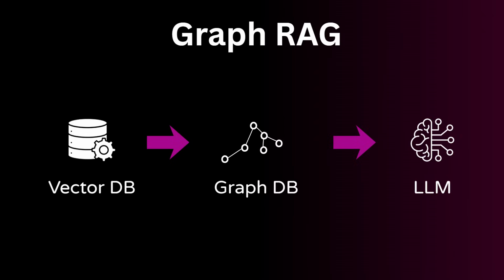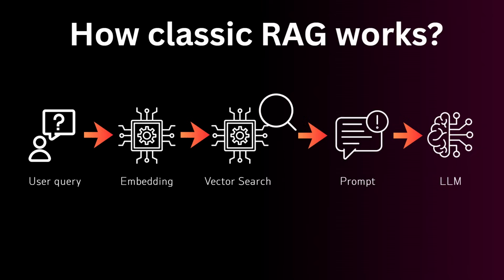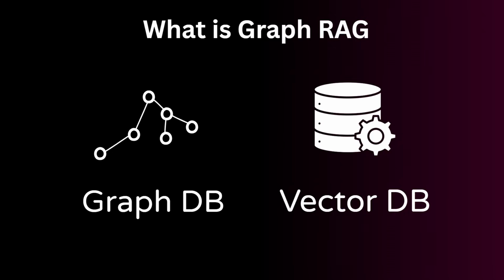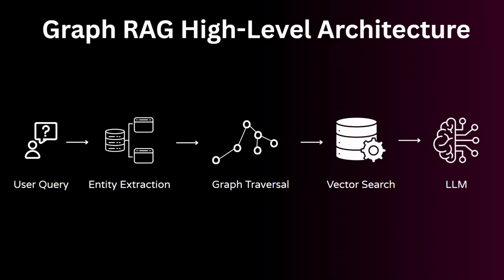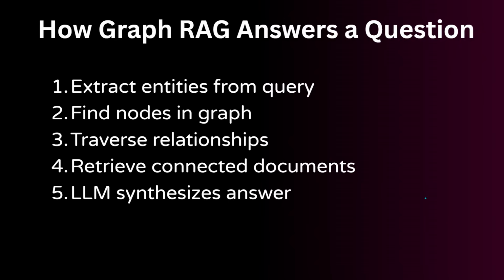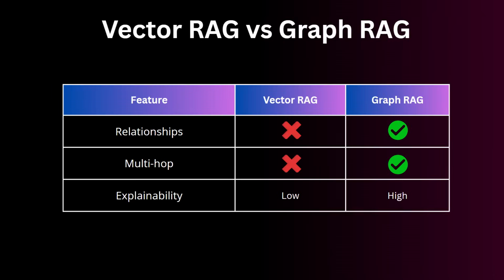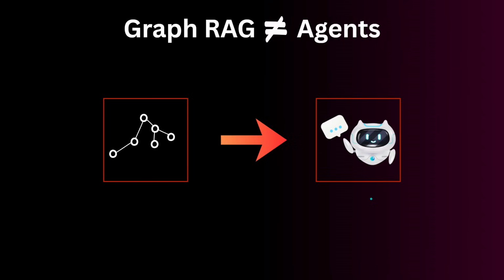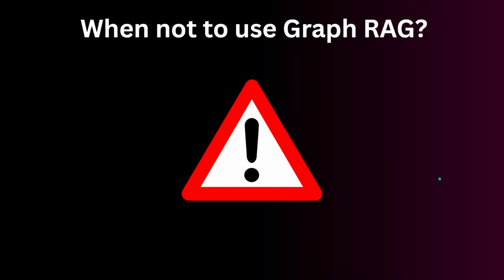Beyond Vector Search: Why Graph RAG is the Future of Multi-Hop Reasoning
Upgrade your AI's reasoning capabilities. Learn how Graph RAG uses knowledge graphs to solve the multi-hop problems that break traditional RAG pipelines.

Traditional RAG is great at finding "needles in haystacks," but it’s terrible at connecting the dots between those needles. In this deep dive, we explore Graph RAG—the hybrid architecture that combines the power of Vector Embeddings with the structural precision of Knowledge Graphs.

What You Will Master in This Architectural Session:

The Multi-Hop Challenge: Why traditional RAG fails when an answer requires connecting three or four different document chunks.

Entities & Relationships: Understanding how Knowledge Graphs represent data as "Nodes" and "Edges" to mirror human-like reasoning.

The Hybrid Retrieval Strategy: How to combine semantic similarity search with graph traversal for 100% grounded answers.

Enterprise Use Cases: Seeing Graph RAG in action across Healthcare (patient history), Legal (contract links), and Cybersecurity (threat patterns).

Explainability & Trust: Why being able to "see the path" the AI took through the graph reduces hallucinations and increases stakeholder trust.

Why this matters for your career: In 2026, basic RAG is a commodity. Graph RAG is the differentiator. Companies are hiring engineers who can build "Fact-Stable" systems that handle complex business rules and interconnected datasets. This video is your conceptual foundation before we move into our hands-on LangGraph implementation.